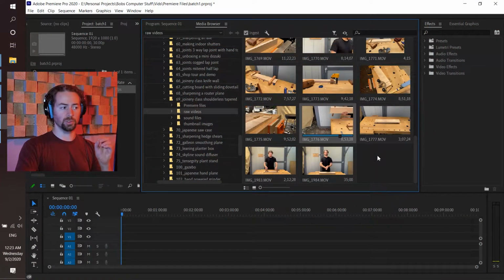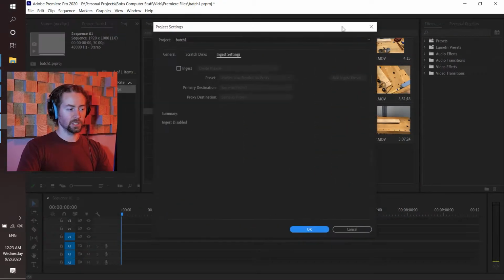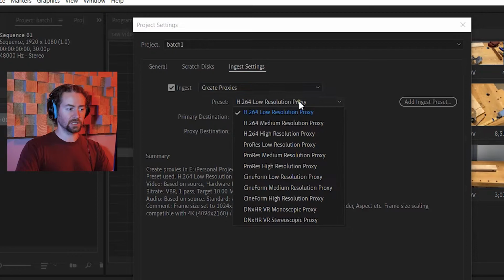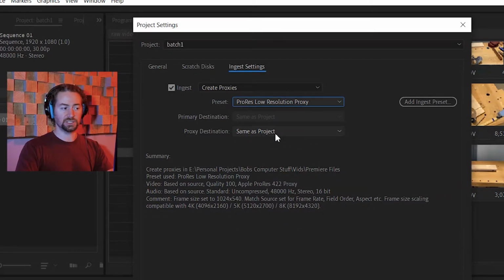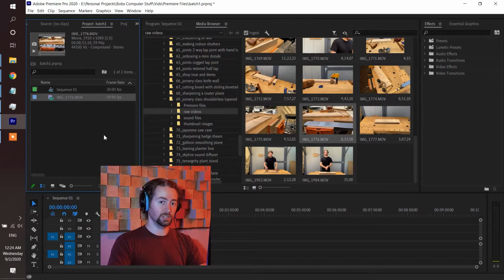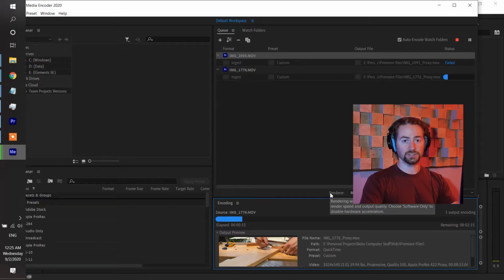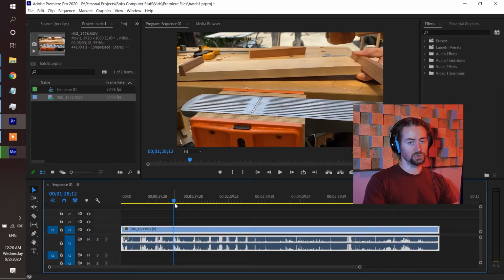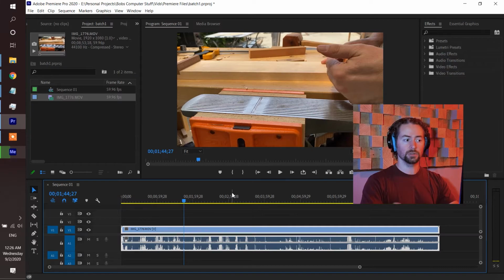Using Ingest settings to work with Proxies in Premiere Pro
In this video I show how to use the Ingest settings to create low resolution proxies for editing in Adobe Premiere Pro. I used Premiere Pro 2020, but this applies to earlier versions as well.

This is a useful practice, because it speeds up the preview process during editing.